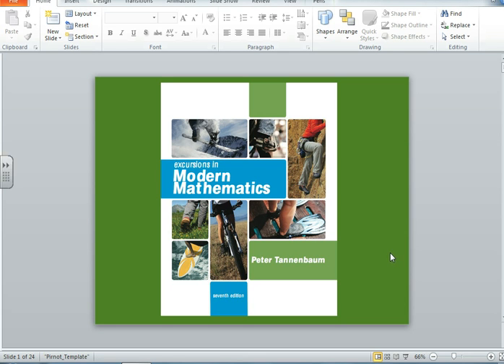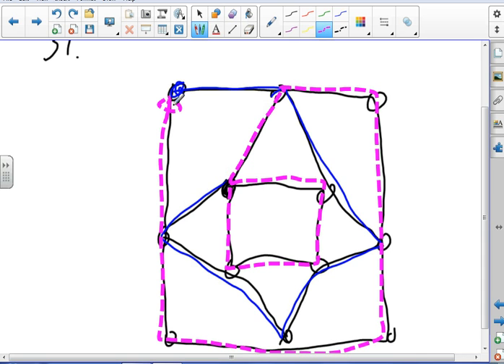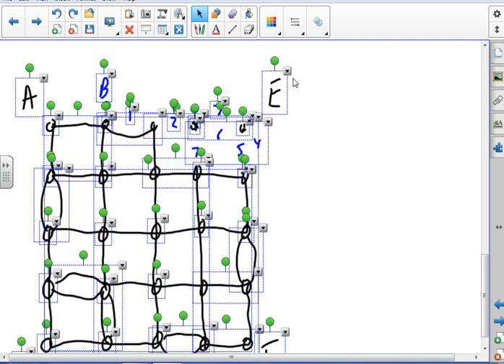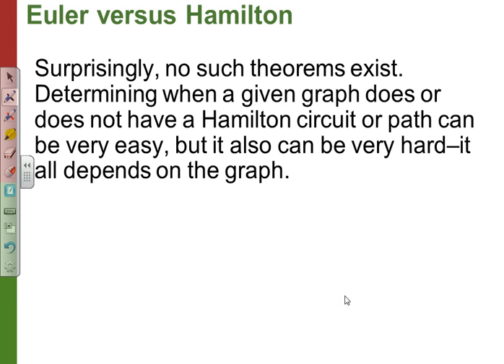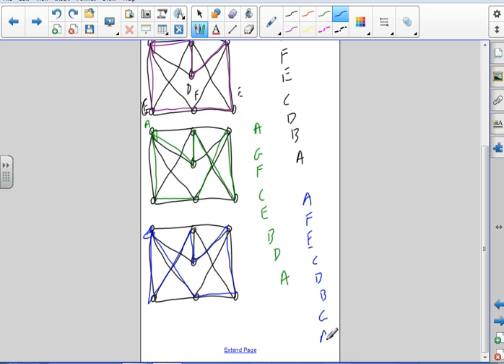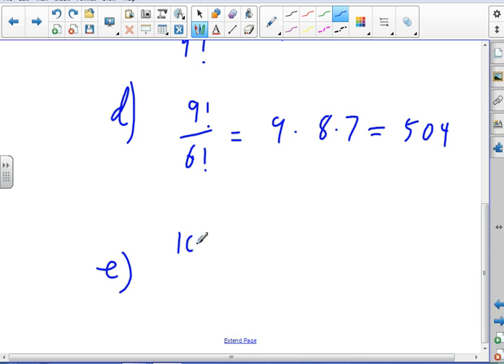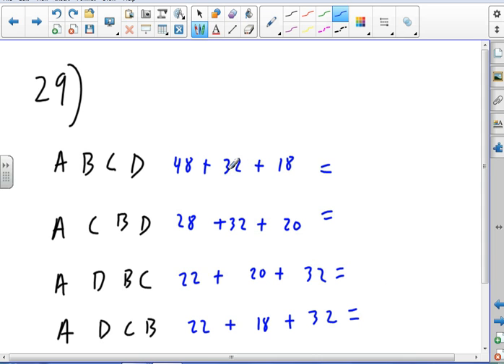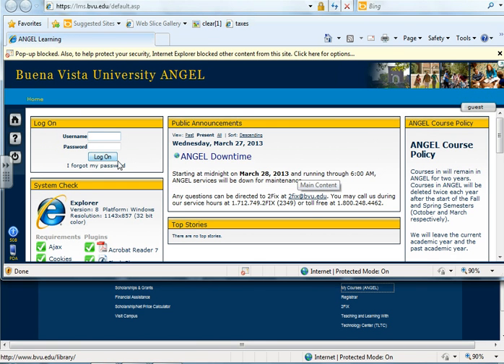MATH 130 End of chapter 5 day 1 chapter 6